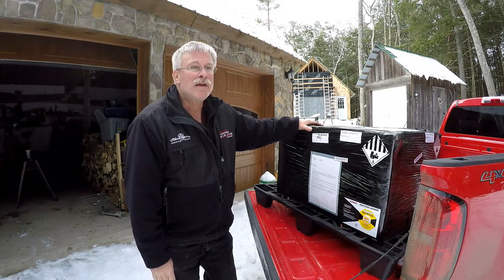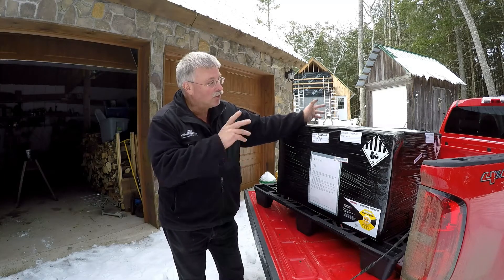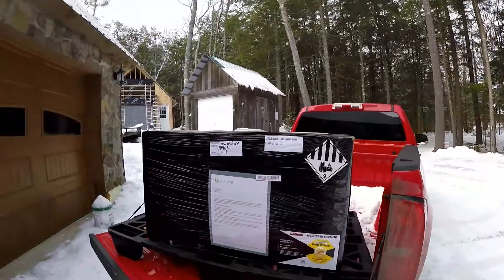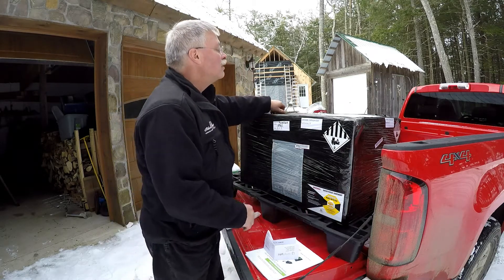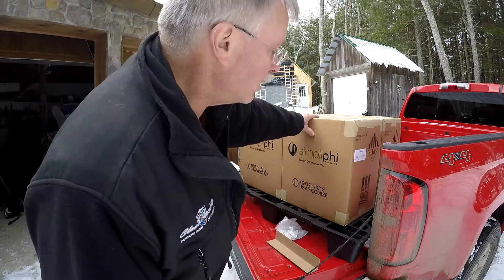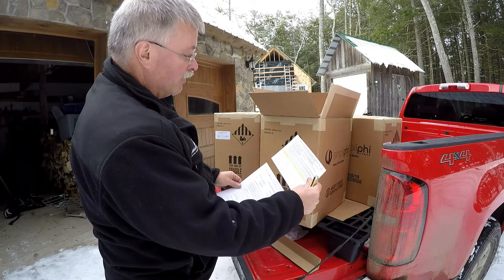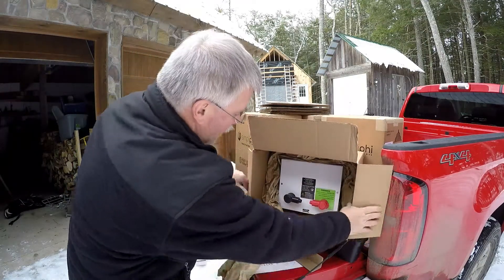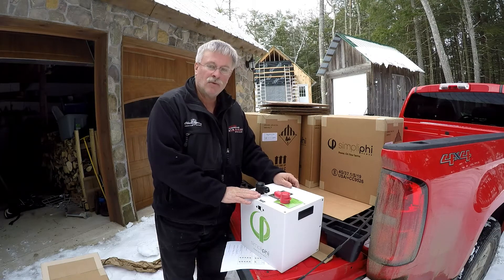SimpliPhi Lithium Batteries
Brand new SimpliPhi batteries unwrapped so you can see how they come straight from the factory.